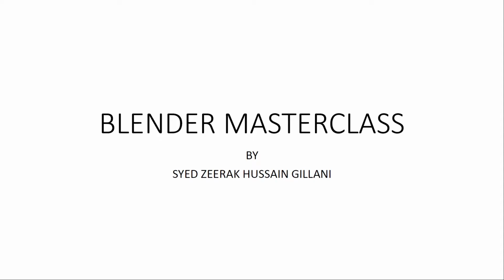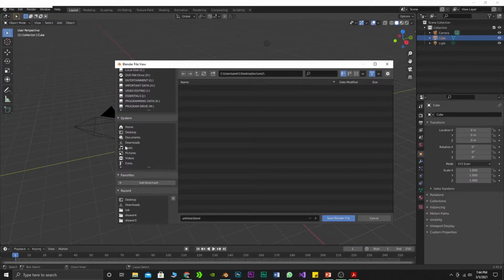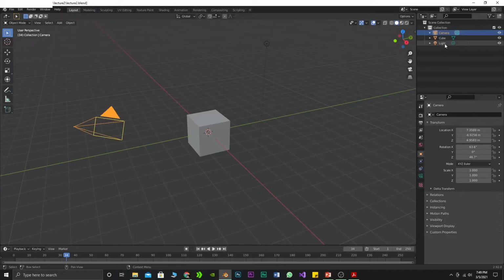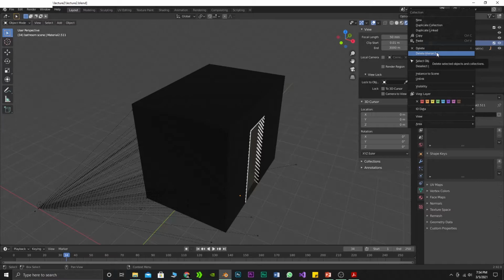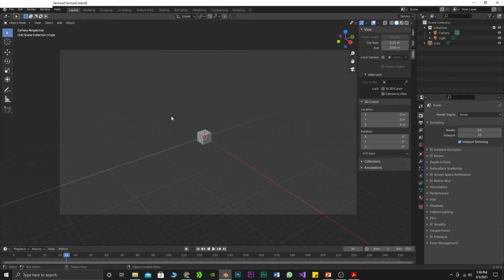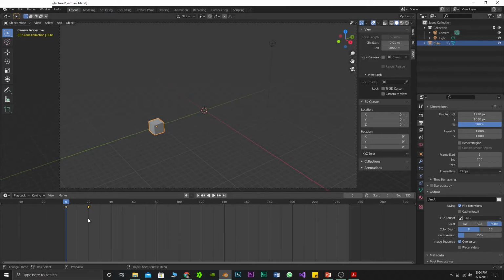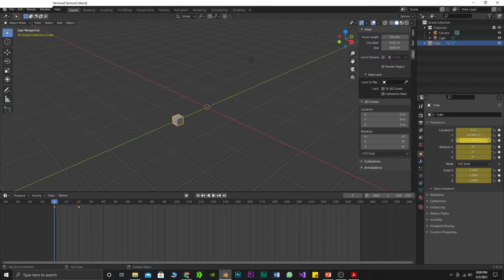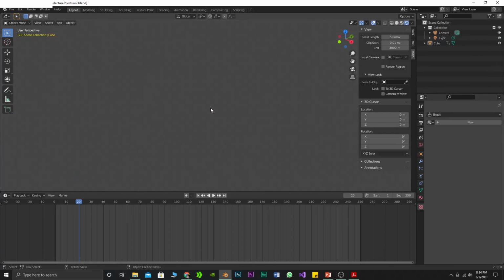SAVING FILES | BLENDER CONTROLS | BLENDER MASTERCLASS BY SYED ZEERAK HUSSAI GILLANI | BLENDER 2.92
SO THIS LECTURE COVERS ALL THE CONTROLS WHICH CAN BE USED ON BLENDER. THIS LECTURE ALSO CONTAINS THE SIMPLE MISTAKES MADE BY ALOT OF PEOPLE.
MUSIC IN BACKGROUND
DRIVE FOREVER IZZAMUSIC REMIX
BLENDER MASTERCLASS BY SYED ZEERAK HUSSAIN GILLANI